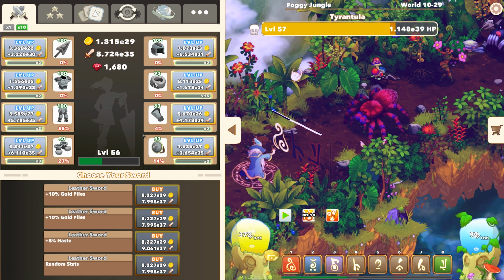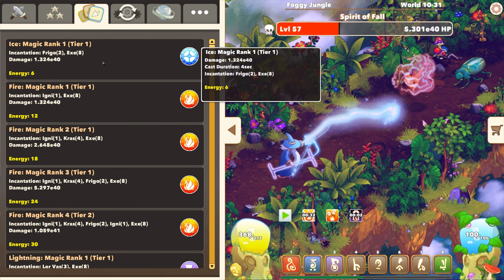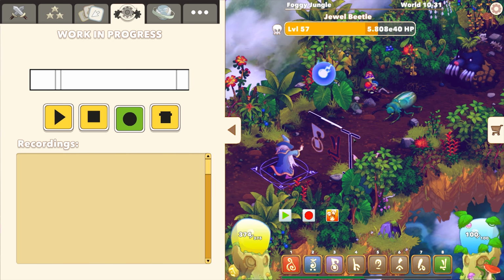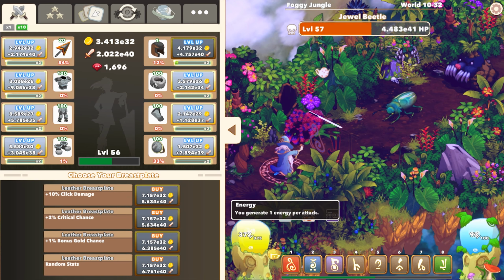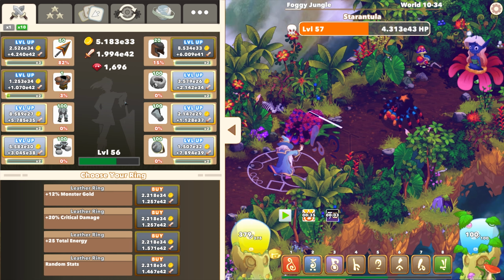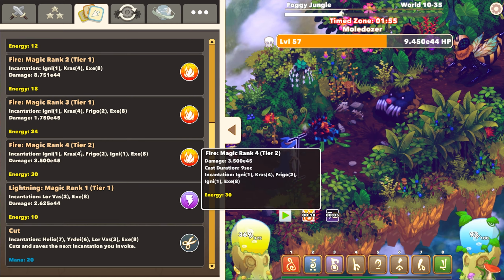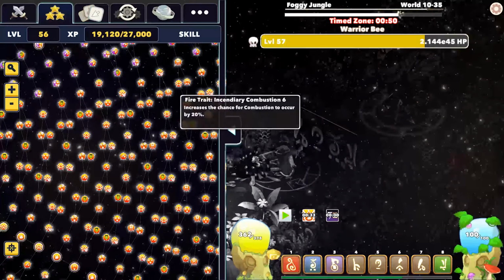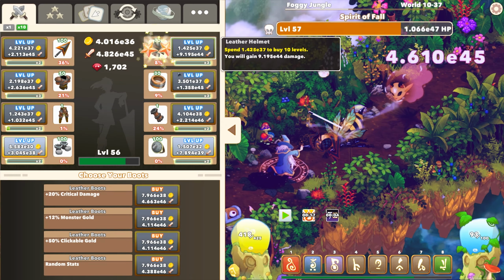Idle Weekly #34 - Clicker Heroes 2 #5 - The Wizard, Gilding (World 90+ included)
The Wizard is in experimental! Also showcasing three of my gilds as Cid on the live build.

Game: Clicker Heroes 2
Developer: Playsaurus
Publisher: Playsaurus